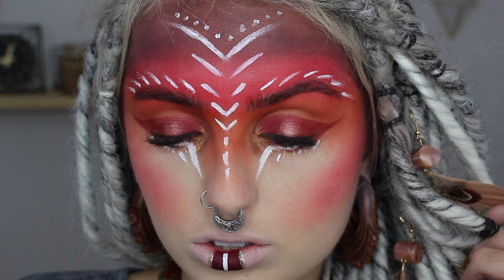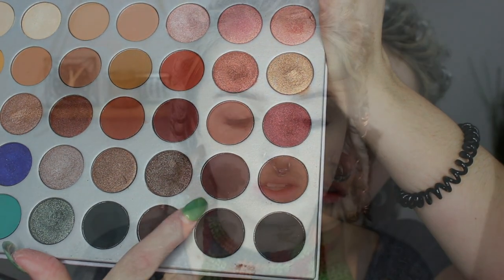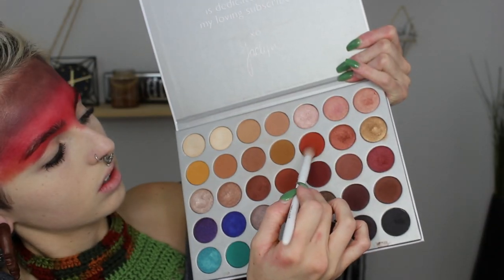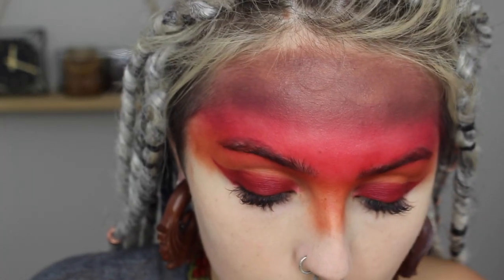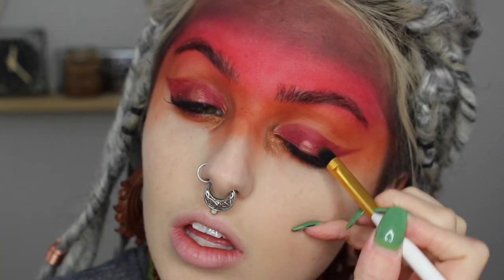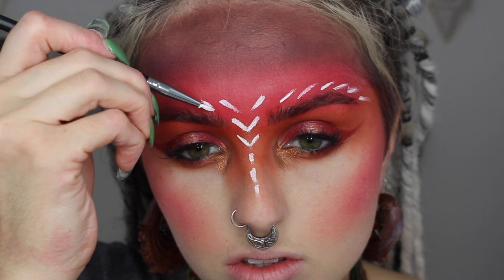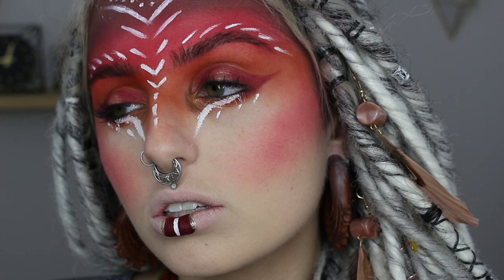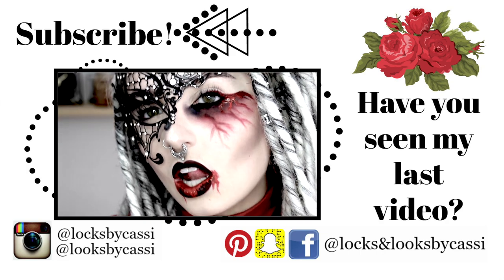Tribal War Paint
Hey guys and welcome back to the last but not least of our halloween makeup looks! This one was really fun to do and its one that you could even wear for a festival.

PRODUCTS
Loreal true match foundation
Maybelline age rewind concealer
Ben Nye colorless luxury powder
Jaclyn Hill Morphe palette
Sugarpill Love+ palette
Inglot white gel eyeliner
Colourpop paradox super shock eyeshadow
Colourpop game face super shock shadow
Colourpop weenie super shock eyeshadow
Wet n Wild video vixen liquid catsuit
NYX gold glitter eyeliner

STALK MEEEE
Snapchat - My username is locks&looksbycassi!

MUSIC
Lost Sky - Dreams
Kozah - Travel Again
Heuse and Chris Linton - Reactive